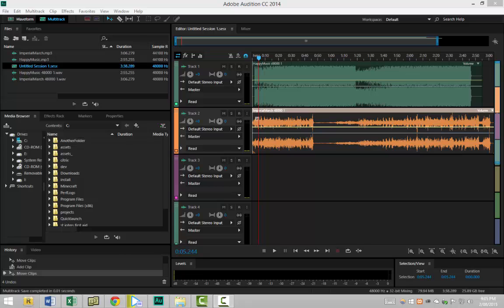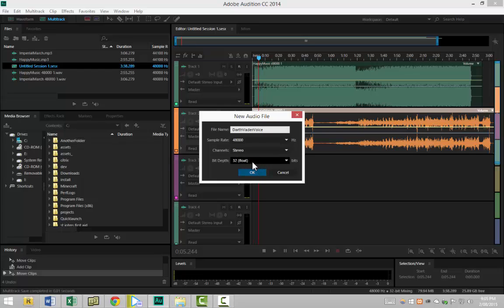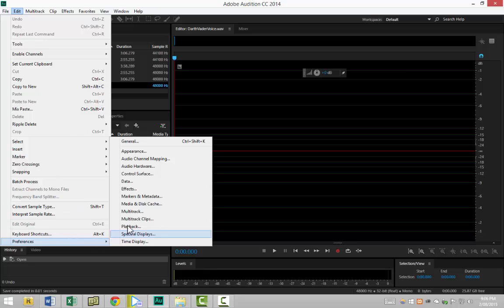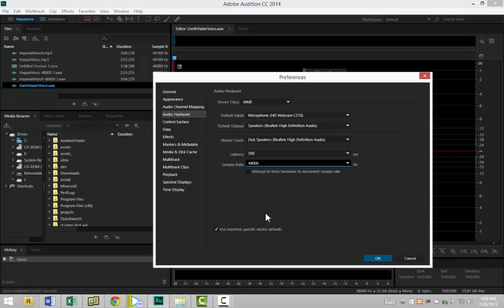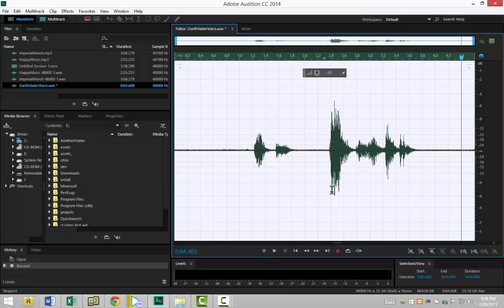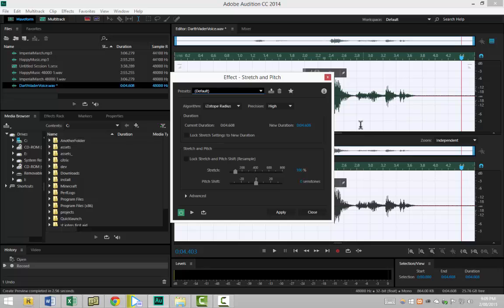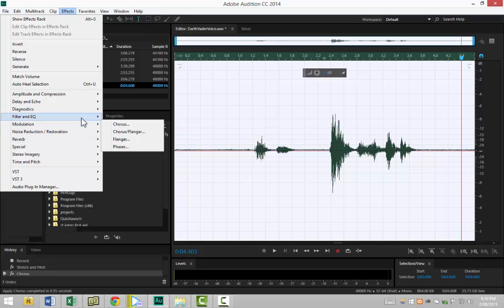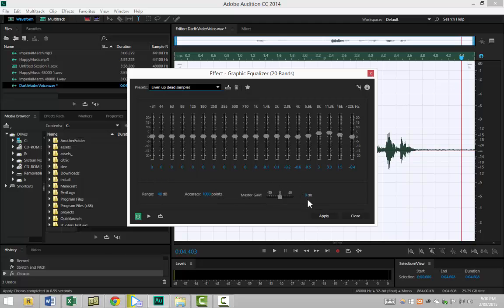18. Audition: Effects and Presets